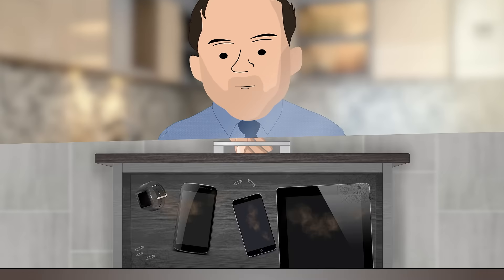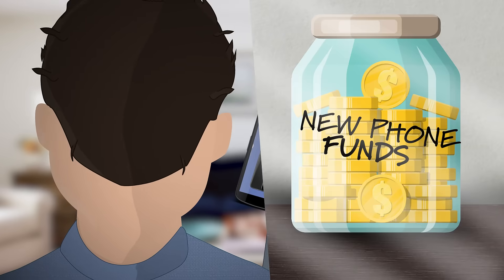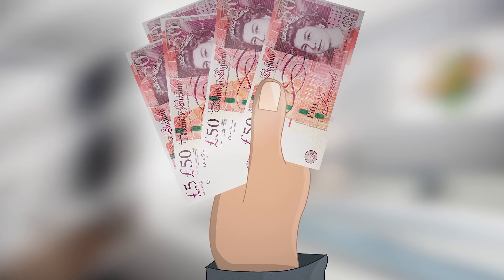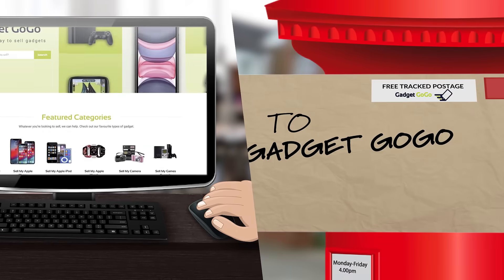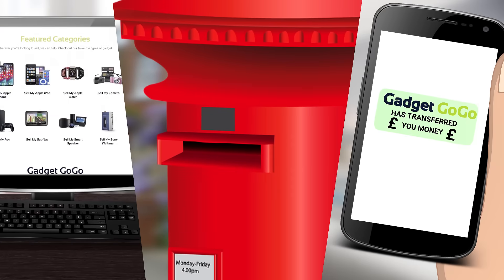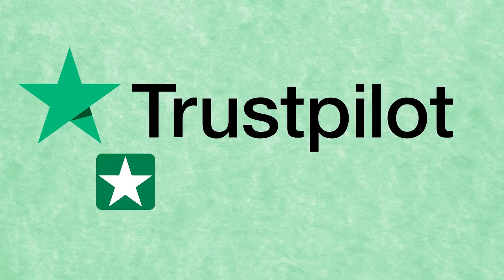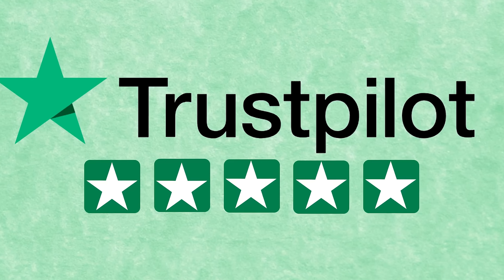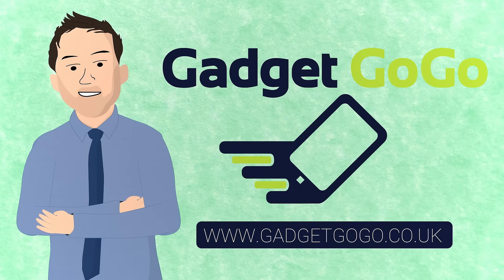Sell Your Old Tech At Gadget GoGo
Gadget GoGo Ad
Sell your gadgets the easy way at GadgetGoGo.co.uk

Sell My Apple Watch
Sell My iPad
Sell My iPhone
Sell My iPod
Sell My Sat-Nav
Sell My PS4
Sell My Xbox